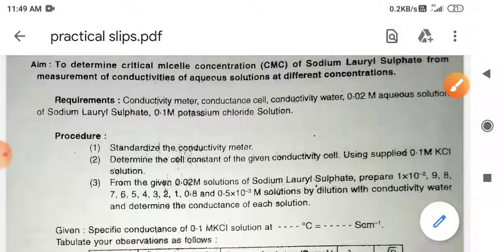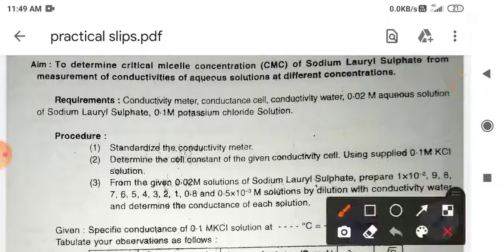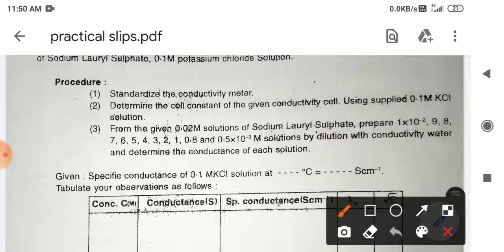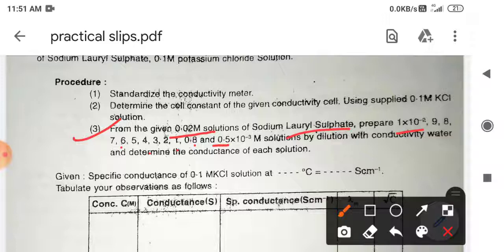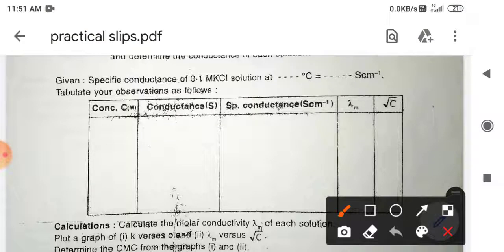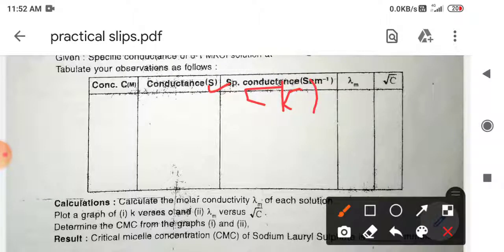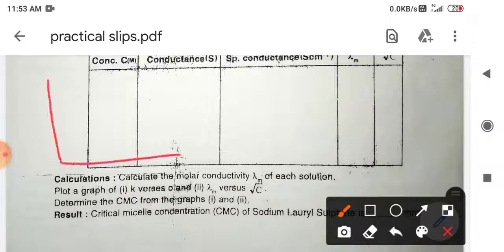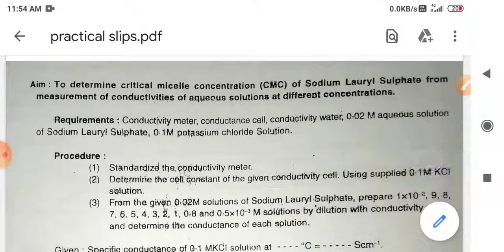Physical Chemistry sem II practical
Part 2 CMC OF SLS continued